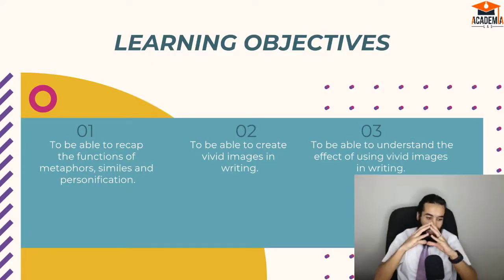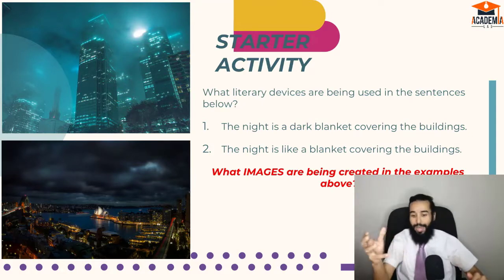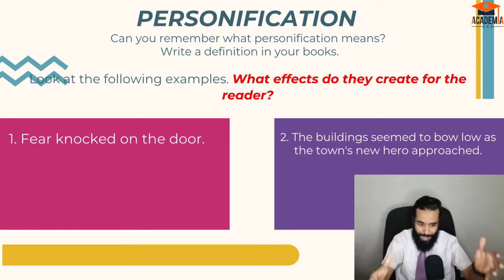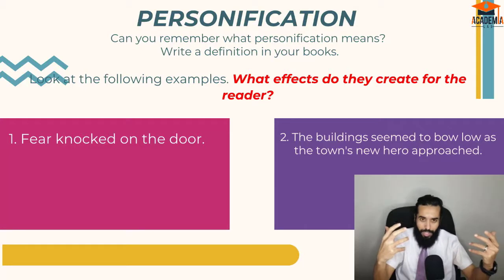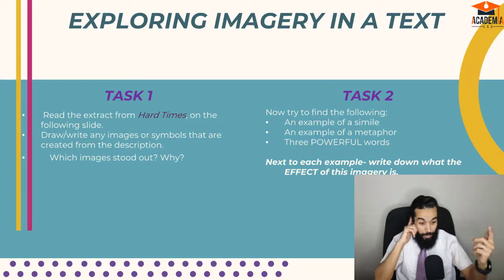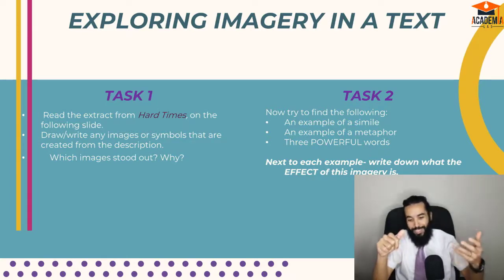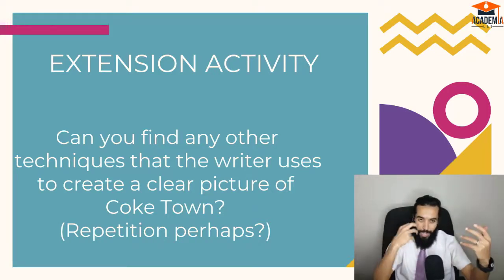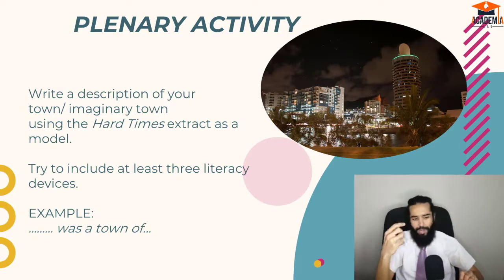What do we mean by Imagery? Year 9 Lesson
In this video you will be introduced to Imagery (Similes, Metaphors, and Personifications) Make sure you watch the video and follow the instructions before the online lesson.